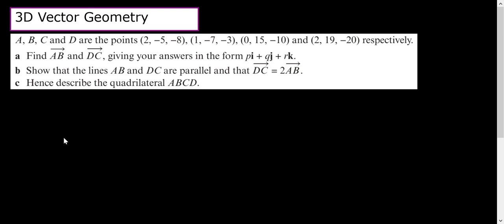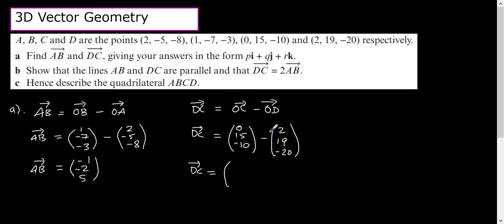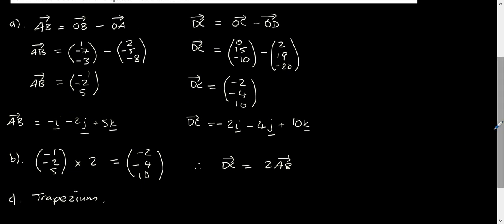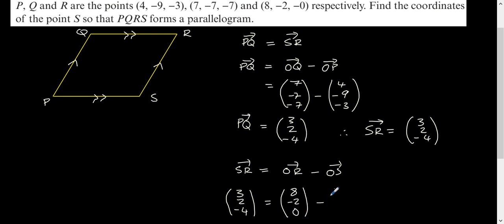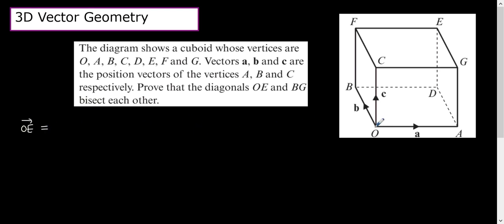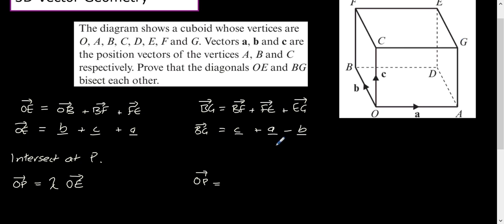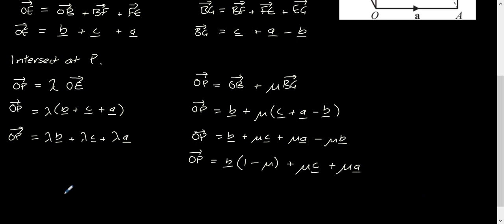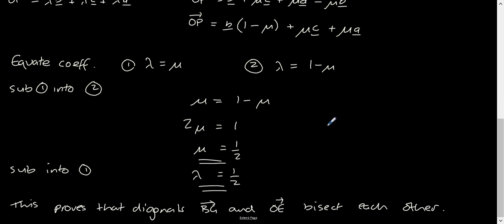A1 SGL 3D Vector Geometry